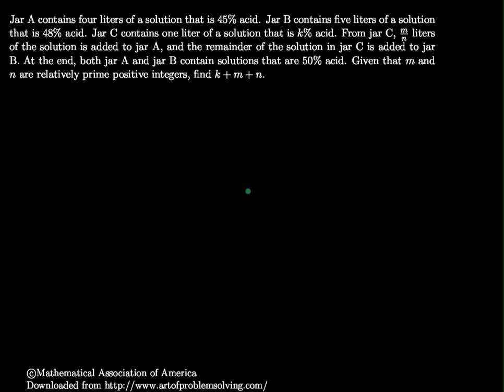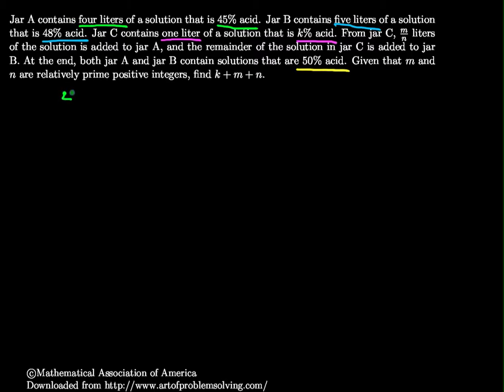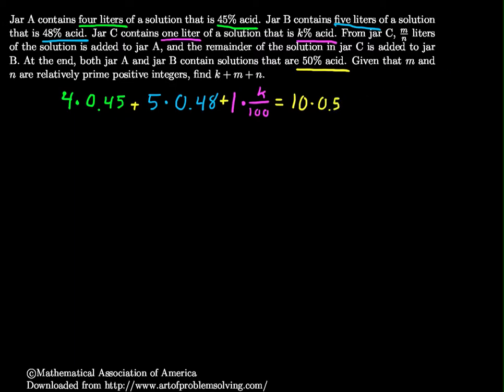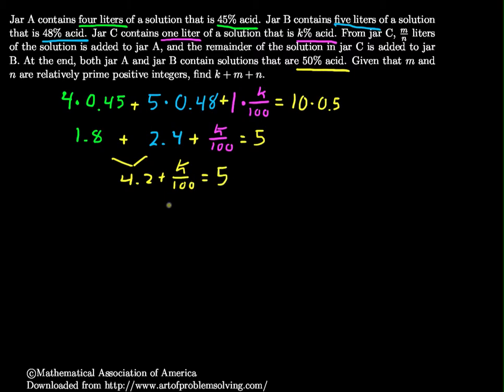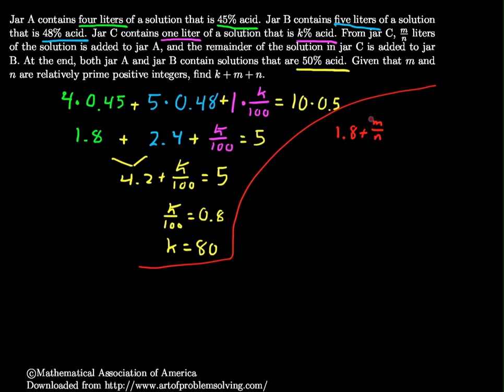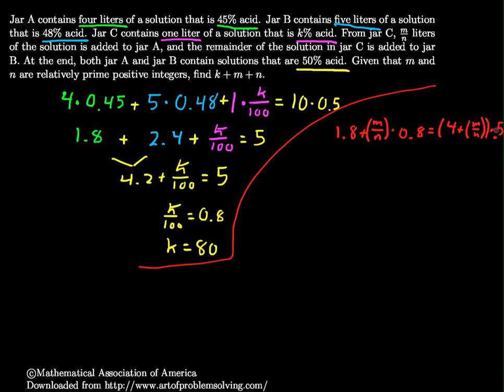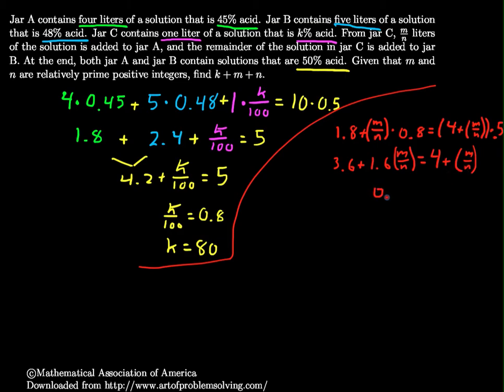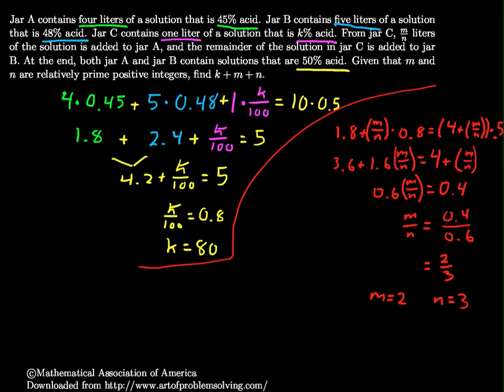2011 AIME I Problem 1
Solution for the AIME I problem 1